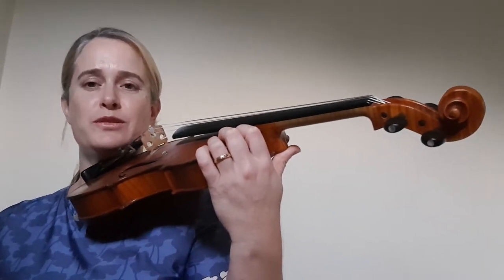ABRSM Initial Violin 2020-2023 A1 Fish Cakes and Apple Pie by Sheila M. Nelson #2